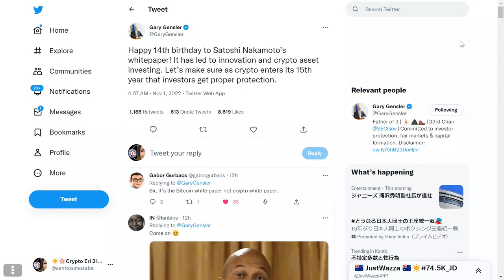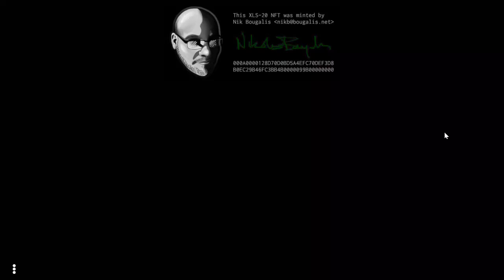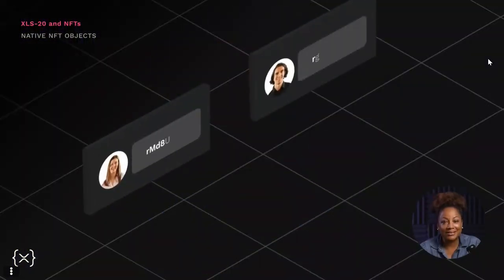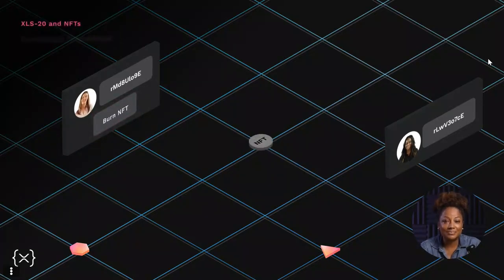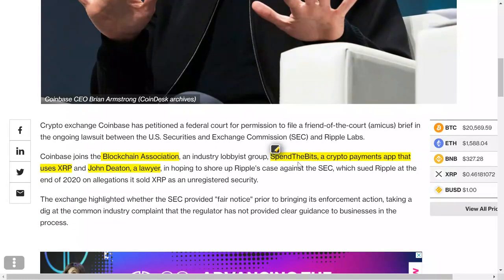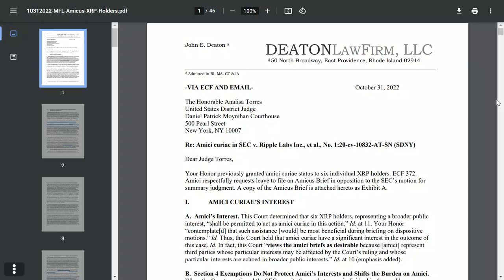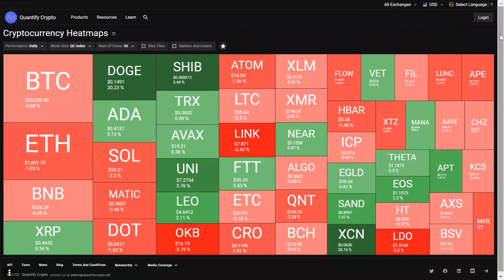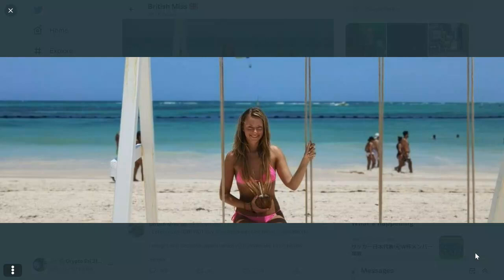💥XRP Support from Coinbase💥Deaton Files Fire🚀Doge Musk Rocket💥MINT Safer Cheaper NFTs LIVE on LEDGER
Coinbase joins attorney John Deaton, Spend the Bits and the Blockchain association in support of Ripple and XRP.

The Crypto Eri channel is a place to learn about the top performing digital assets, and to educate yourself about the new digital global economy, blockchain, DLT, AI, decentralized finance (loans, yield mining, lending), mobile payments, Web 3.0, the Metaverse, digital ID, tokenization and other new and rapidly changing technological trends/and digital products that impact our world.

Because there is often an imposter in the comments that has taken my profile and name, comments will by default be uploaded shortly after left, to filter these bad actors. Sorry, many of us deal with these scammers who leave phone numbers and replies which I would never do.